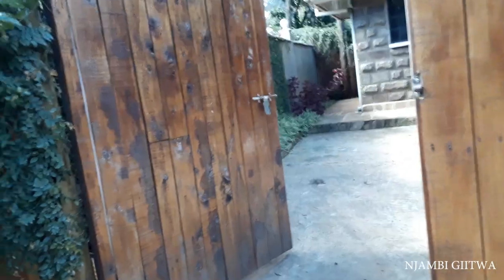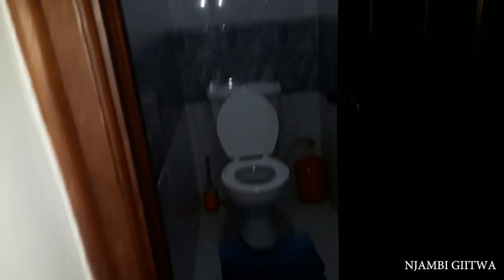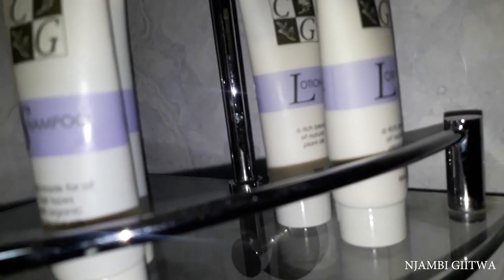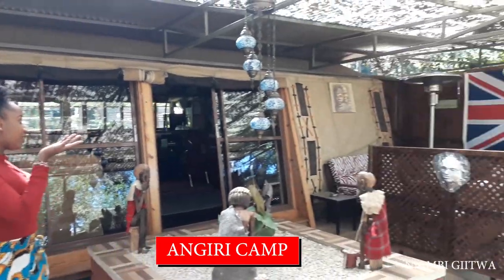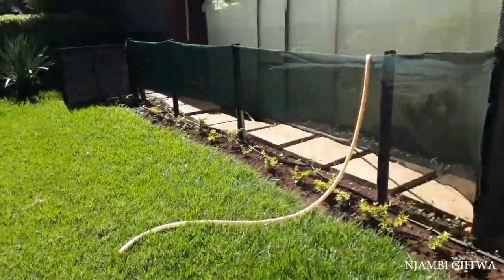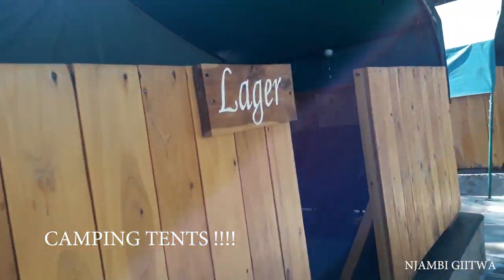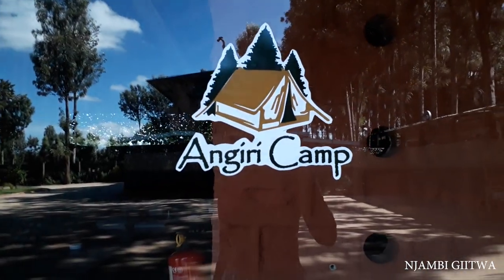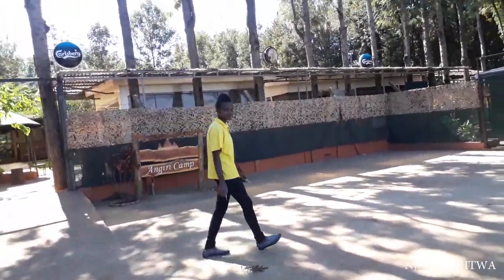ANGIRI CAMP/NANYUKI tembeakenya.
Angiri camp is located under the slopes of mount Kenya.
Just 5km from Nanyuki town.
If you are looking for affordable place to stay as you visit Nanyuki this is the place to be.
Karibu Kenya.